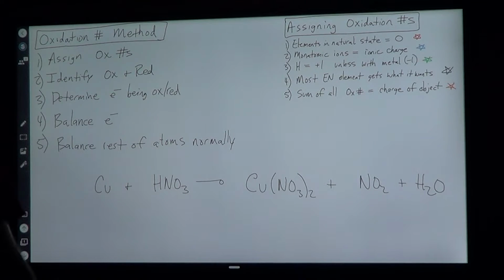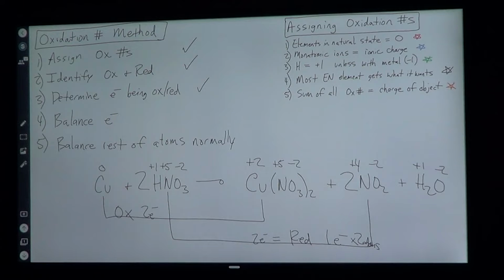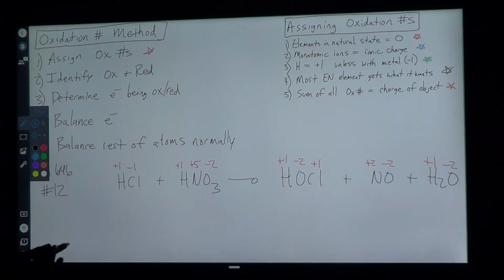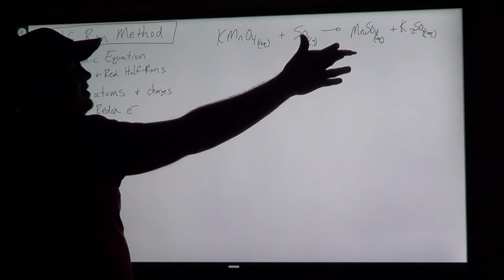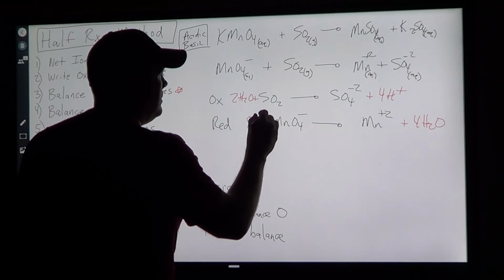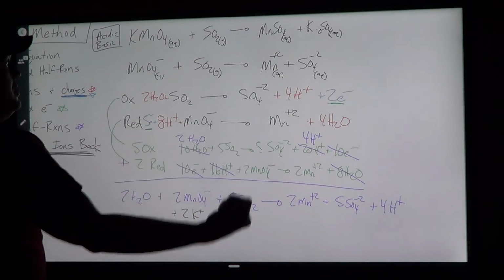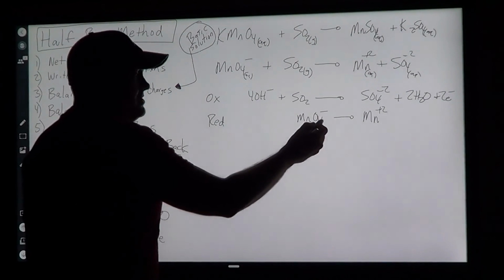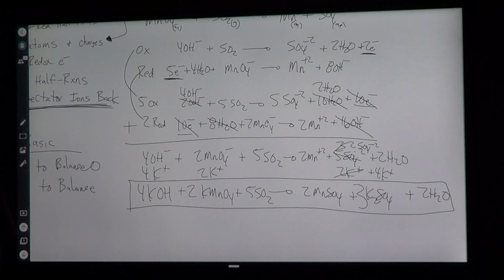Lecture 20.2-20.3 = Balancing Redox Using ONC Method & HR Method